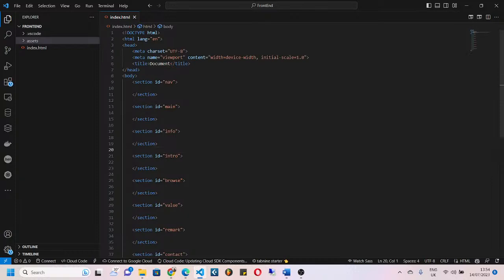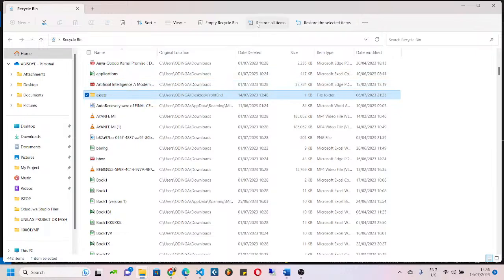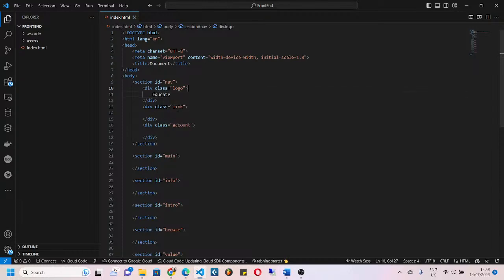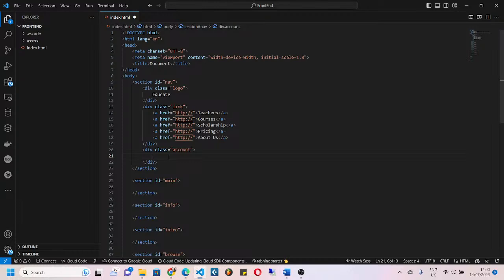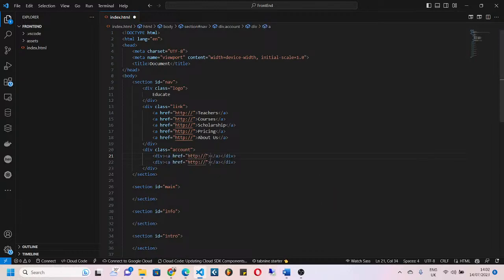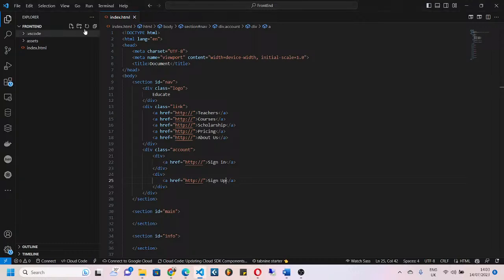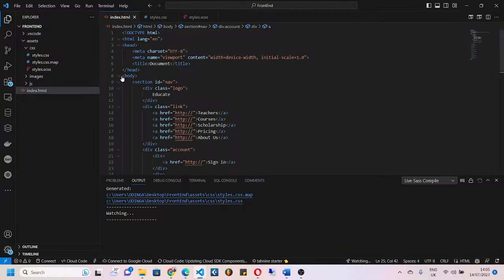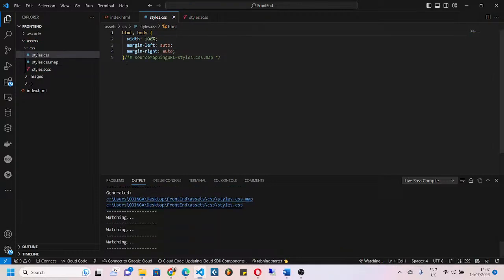DRiXEL Academy Front End Lesson 2